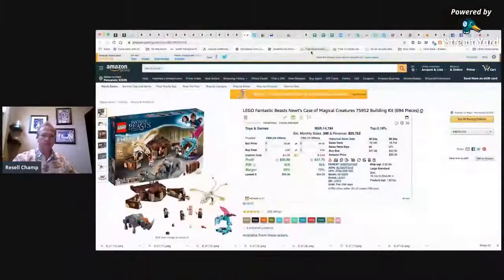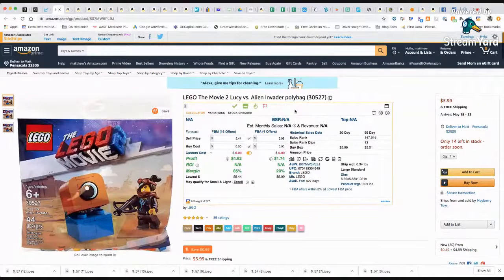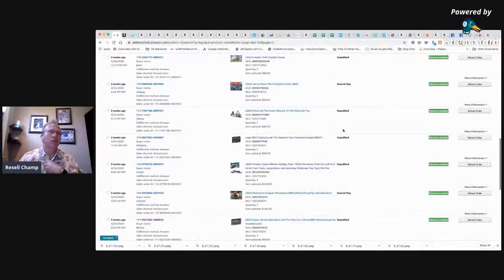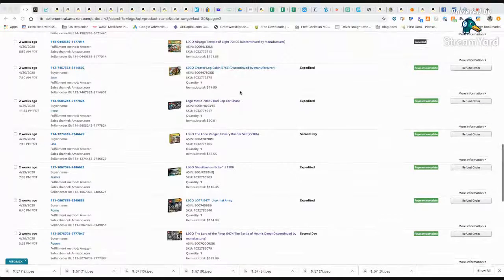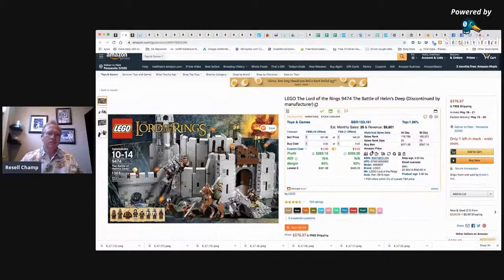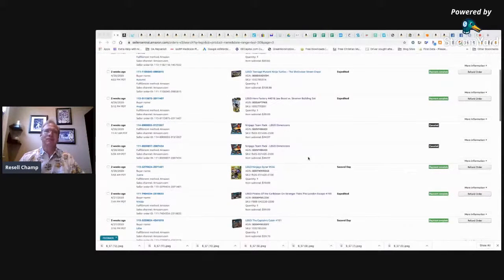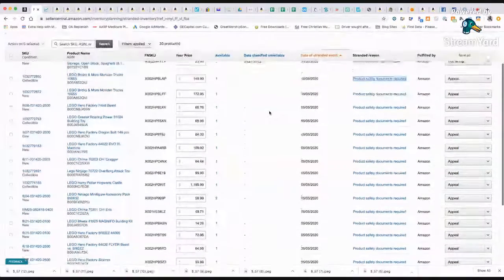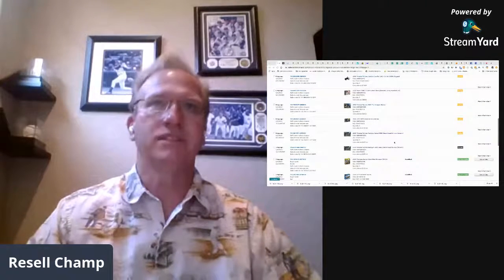Lego Haul update 2 with bonus Lego Haul over $2500 in profit so far!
I recap what's sold in 3 weeks from my massive Lego Haul and pick up another haul of Legos